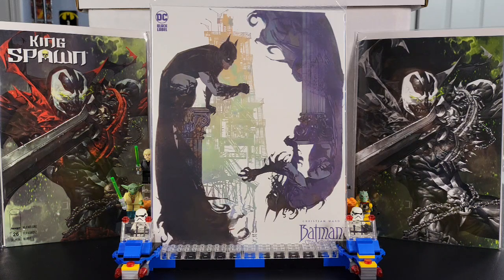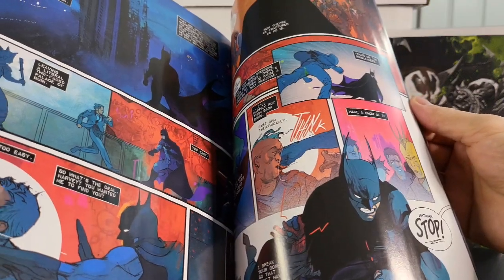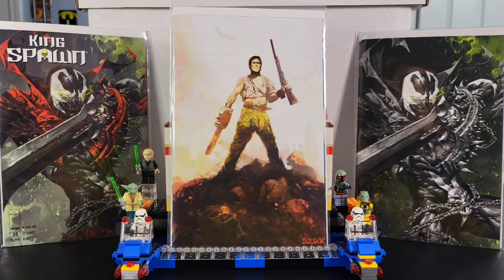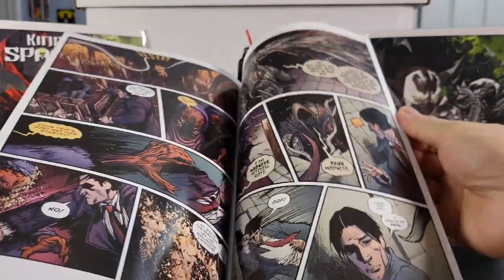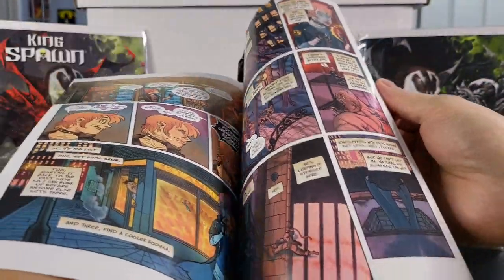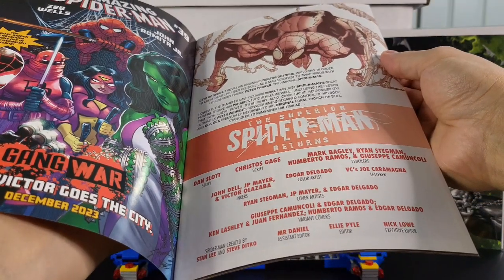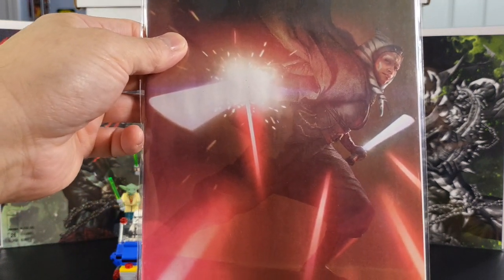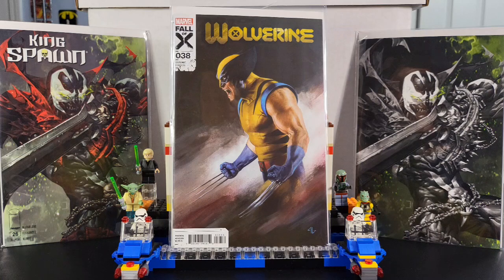New Comic Book Haul!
Today my MidTown Comics haul came in.
See what I picked up today.

slimscollectionfood_more